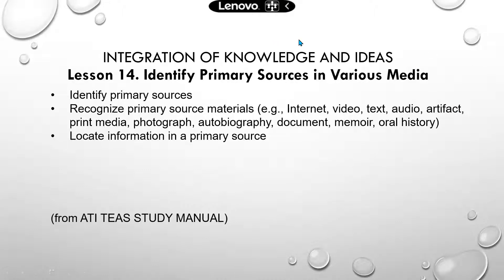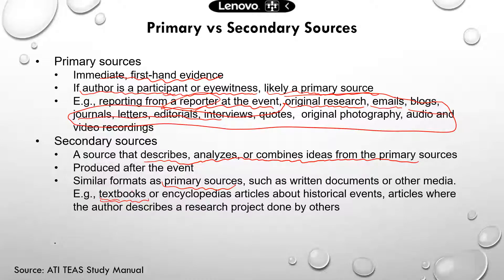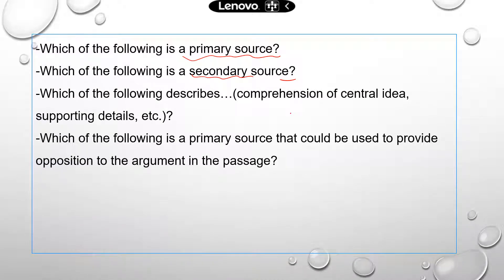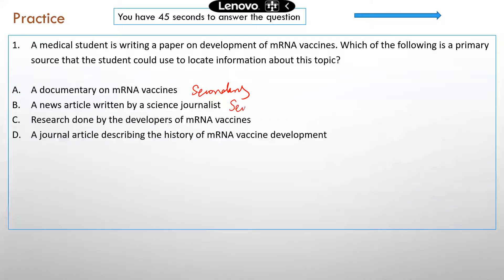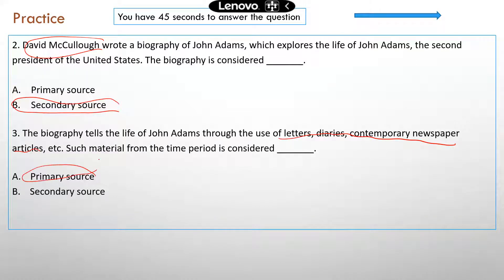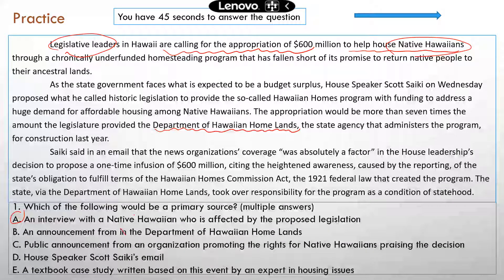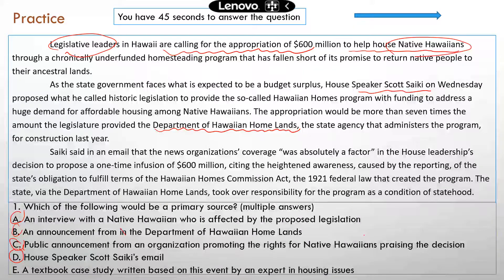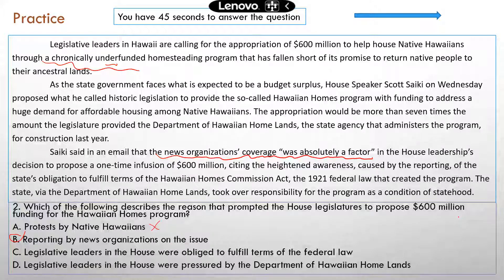ATI TEAS READING review/practice questions: Lesson 14 Primary sources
Sorry about the noise from the pen. Not sure why it was picked up this time. It never happened before. I need better recording equipment, LOL.